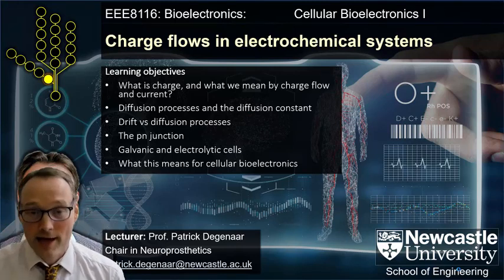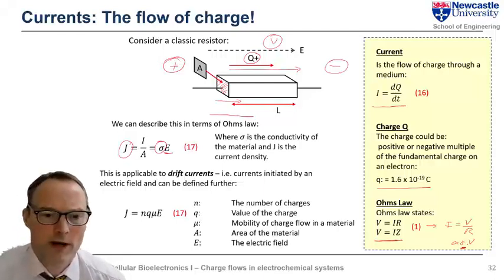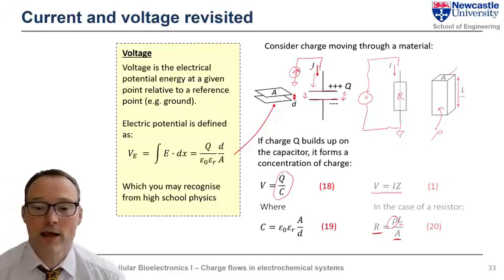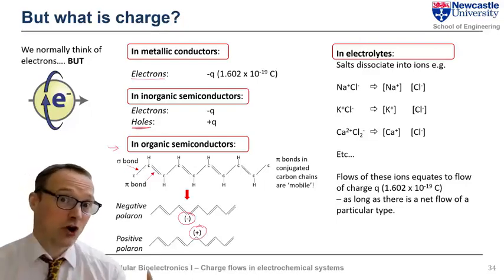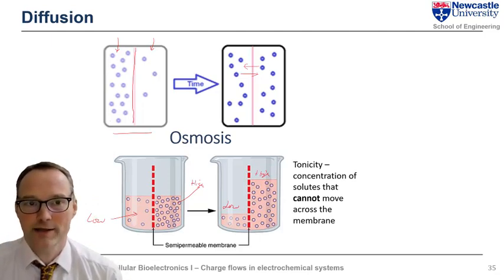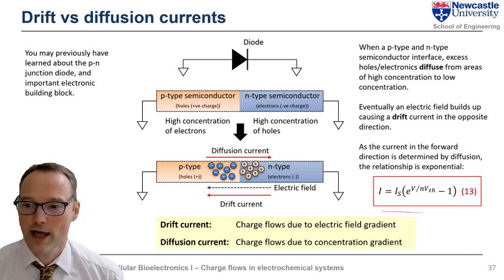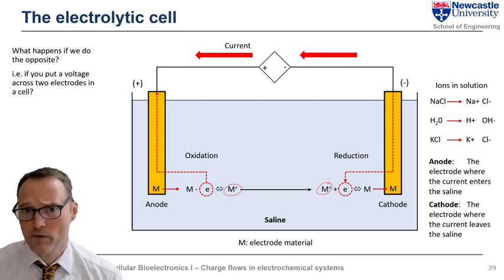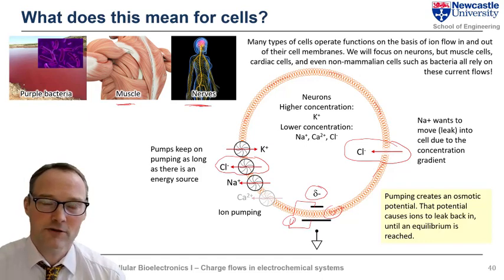02A Cellular Bioelectronics 1 Charge flows in electrochemical systems v2 default